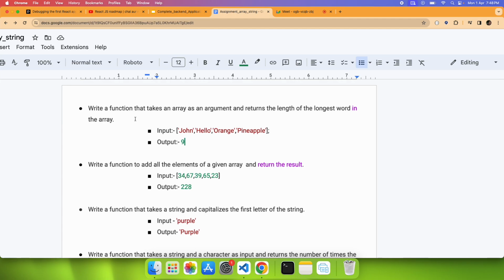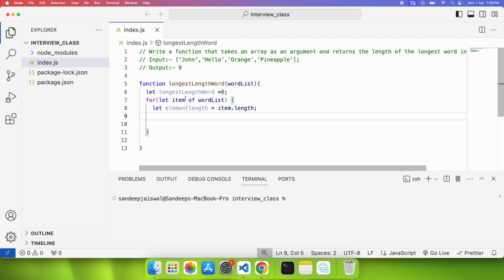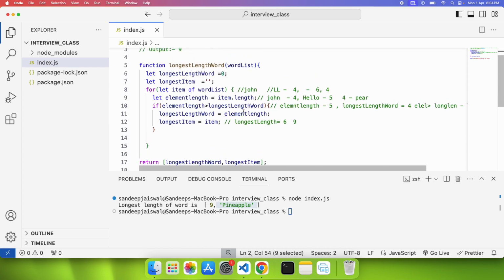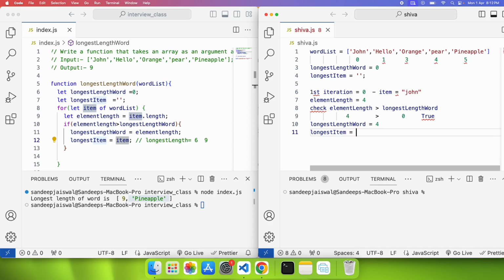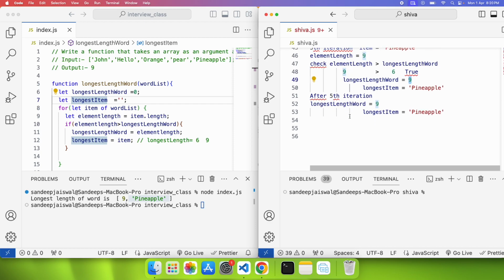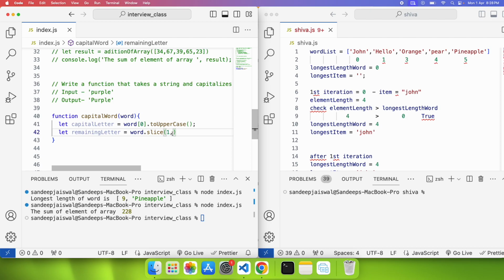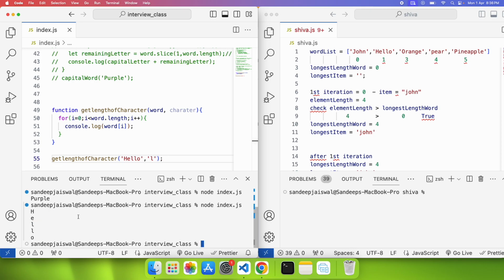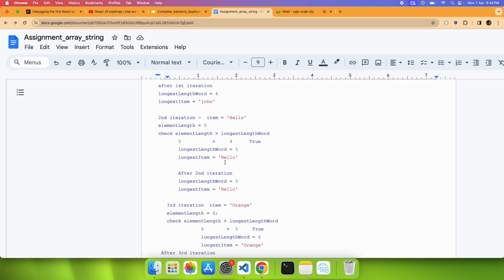Day-18 Solution to the problems of Array and String